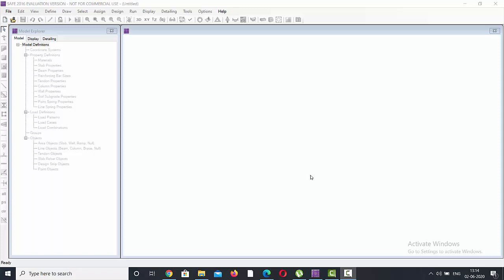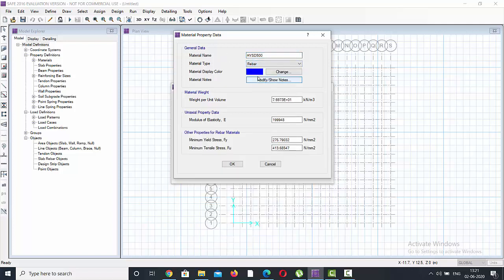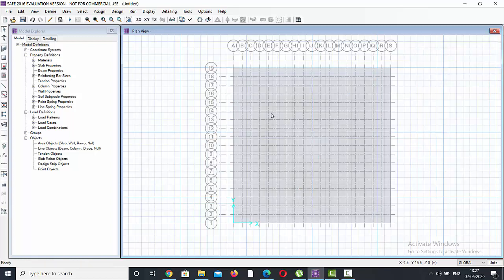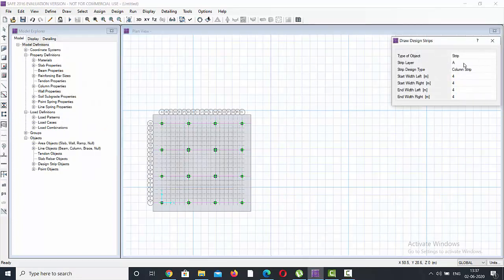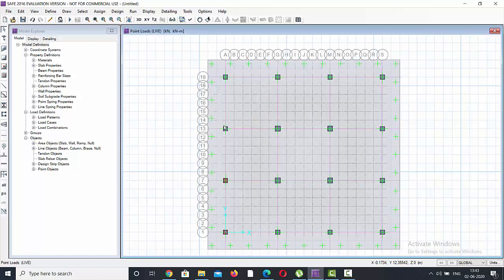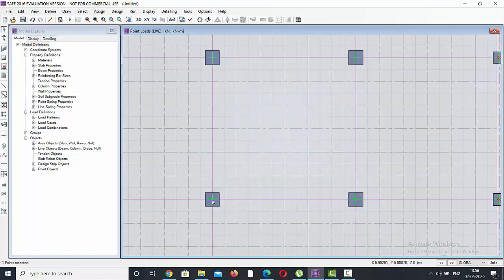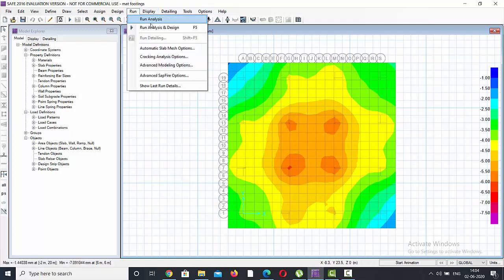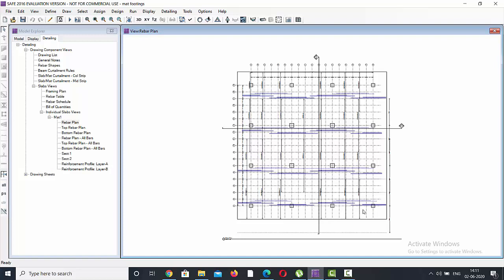Foundation Design - Project assignment for Skyfi Labs online course - by Prakrit Krishna Shrestha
This video is made by Prakrit Krishna Shrestha of Vellore Institute of Technology as part of the final assignment of Foundation Design course from Skyfi Labs. The Foundation Design Project online course video tutorials from Skyfi Labs was used to complete this project.